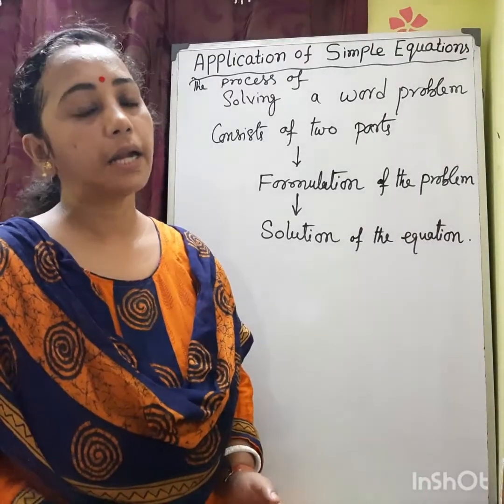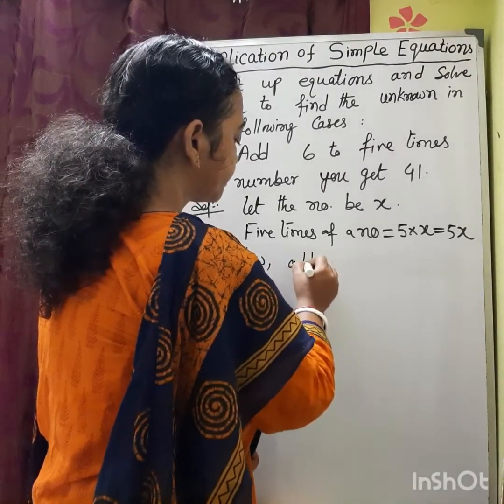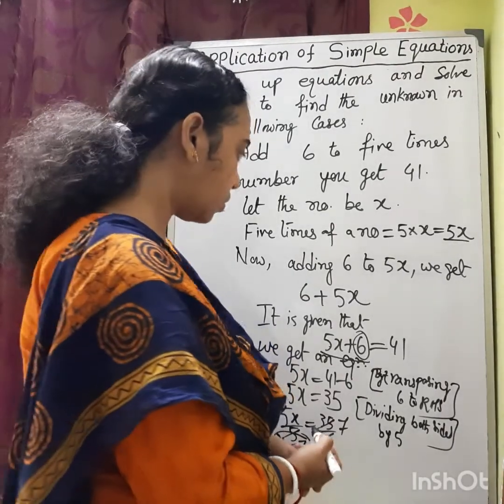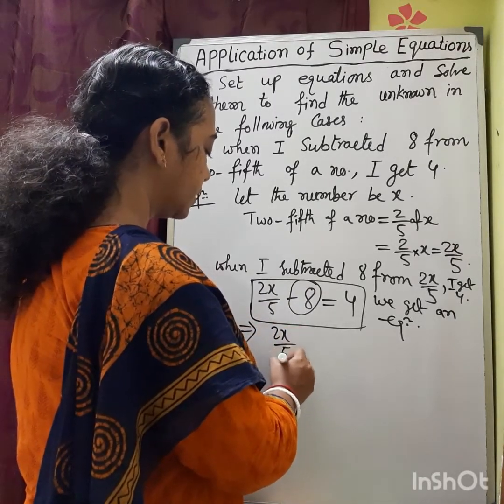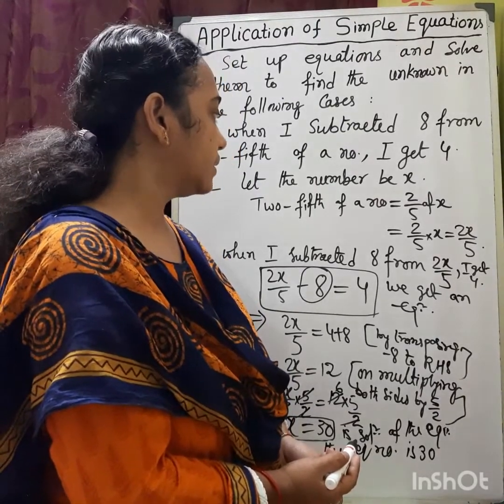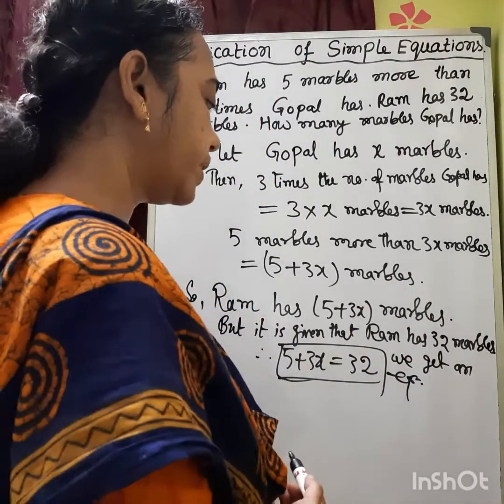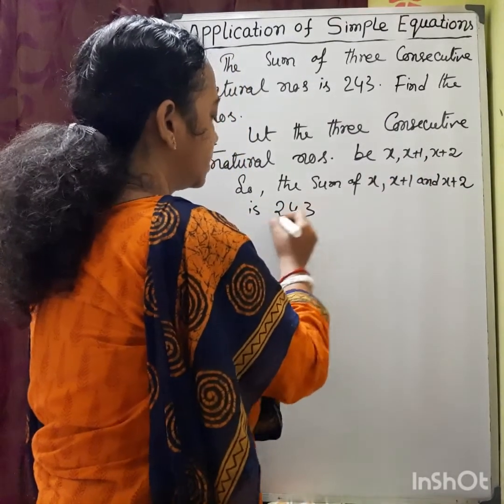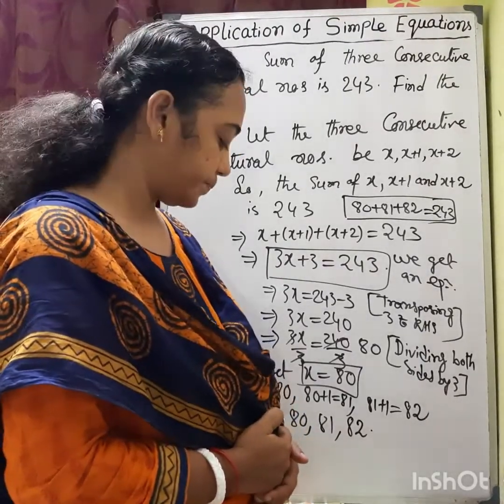Application of Simple Equations Solving Word problems – 1 class Vll Subject- Maths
class Vll Subject- Maths